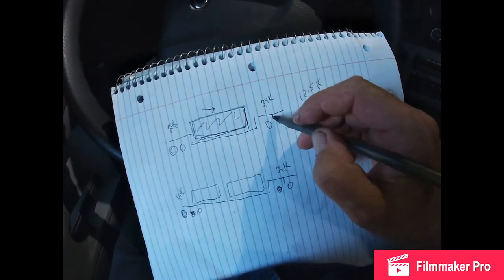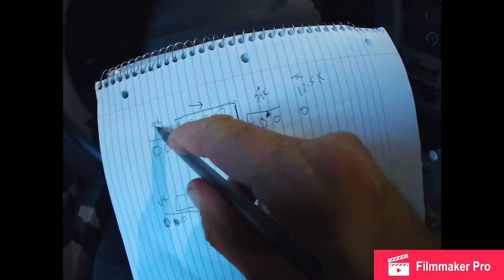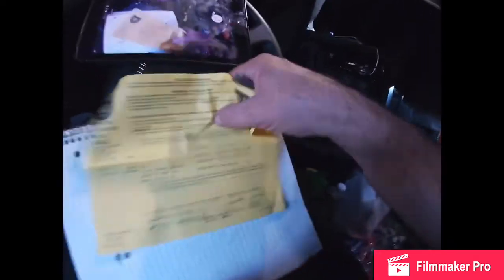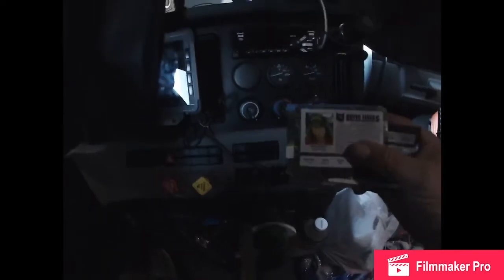Where am I and how to scale your truck.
Information on how we scale and the highway scale system. The bus is still there.